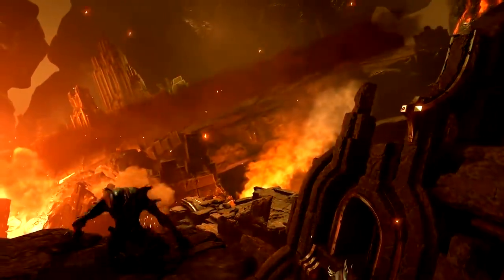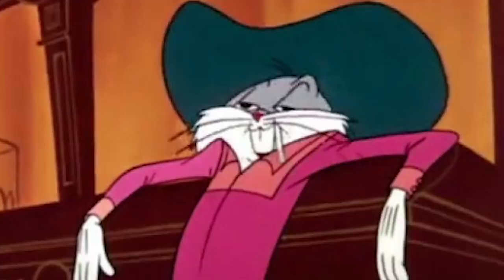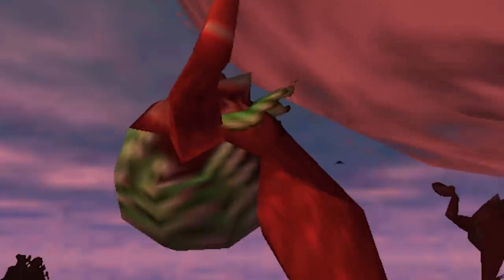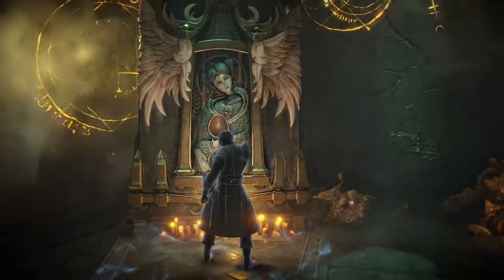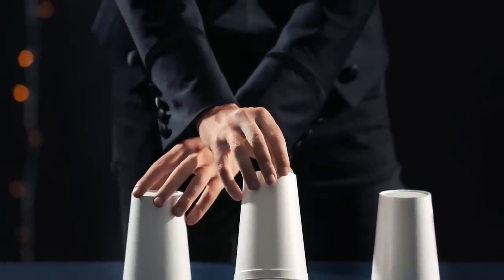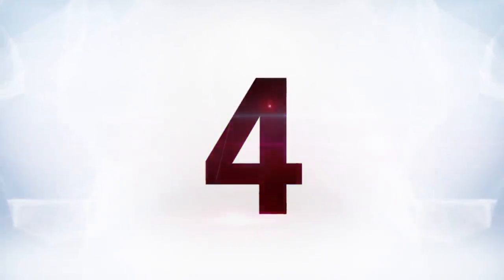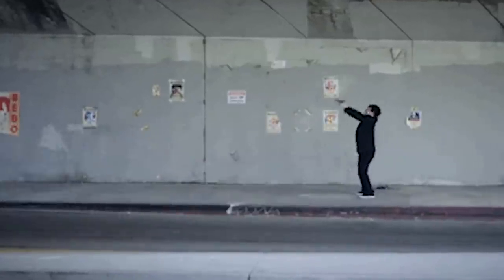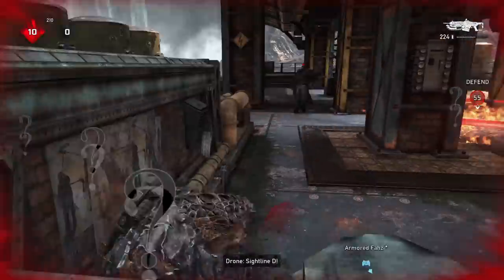10 Illusions Video Games Create to LIE TO YOU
Even the best video games use clever tricks and shortcuts to make the game world more convincing or immersive. Here are more of our favorite developer illusions and tricks.